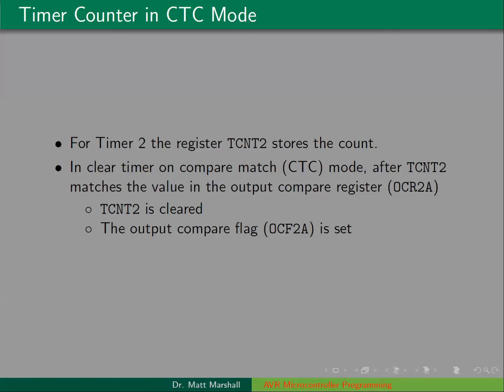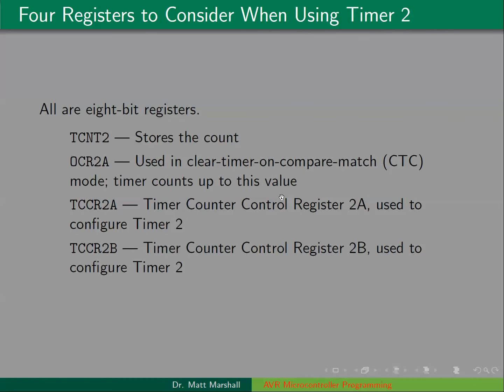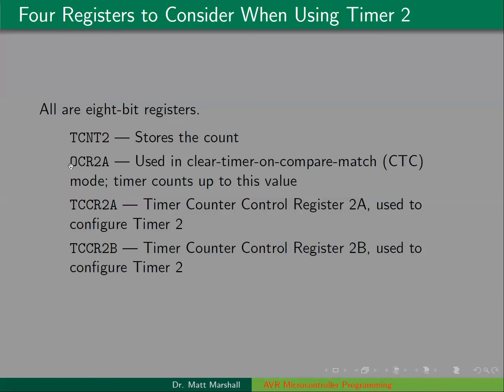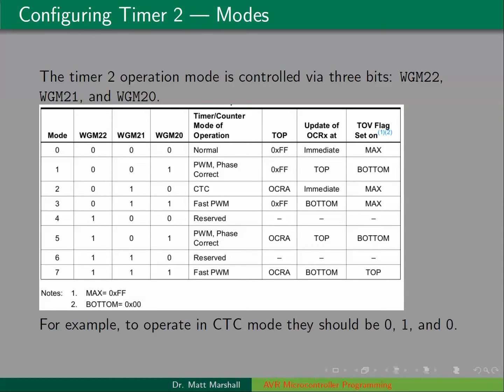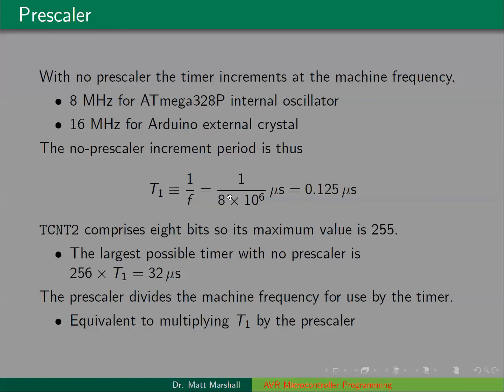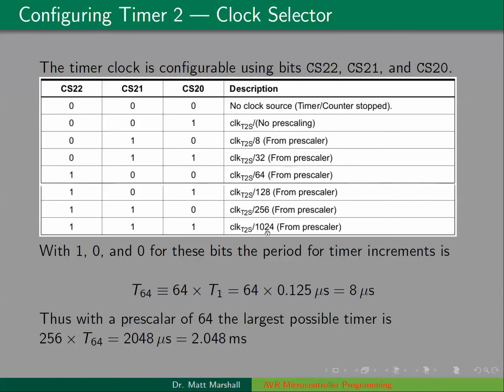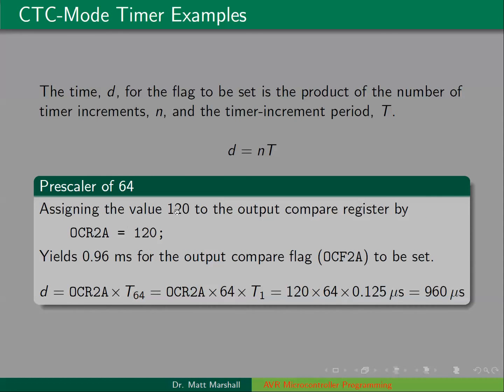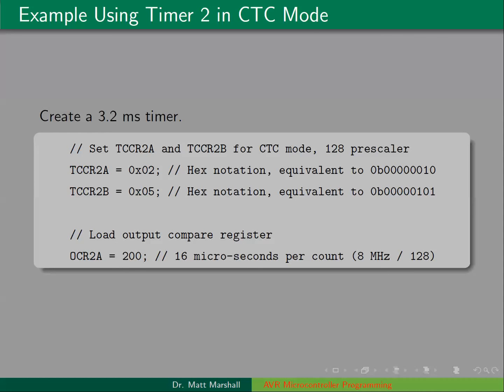Lesson K --- timer-counter, part 3/3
ATmega328 Timer 2 in CTC mode